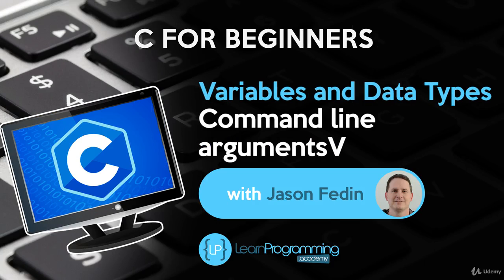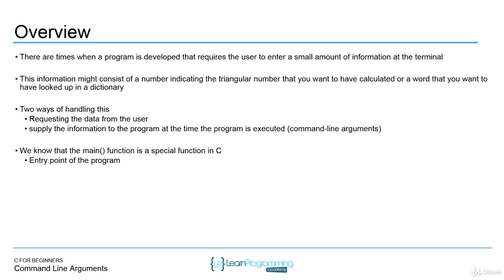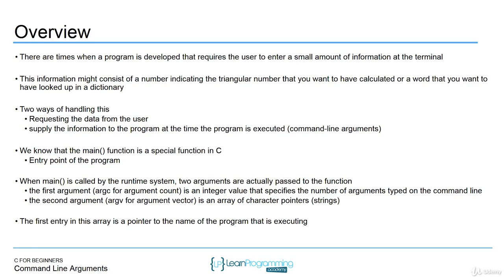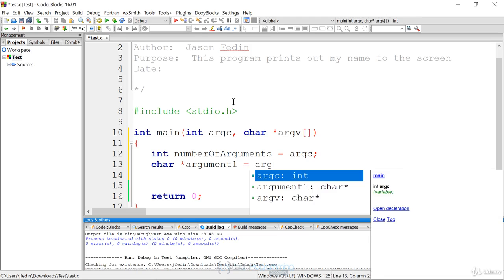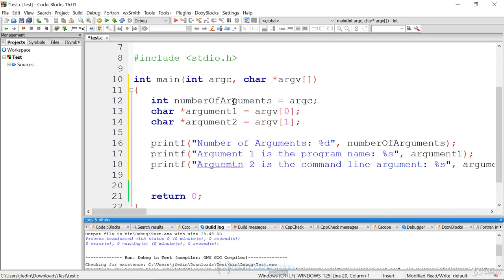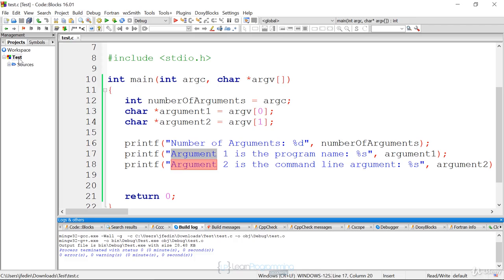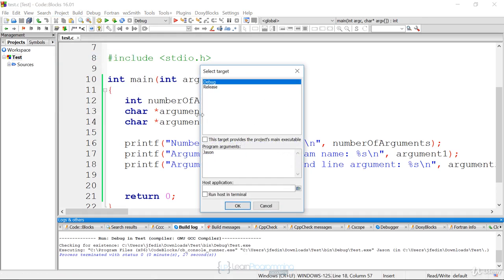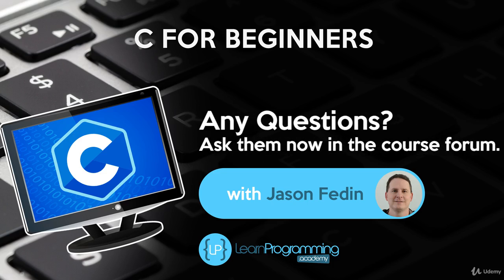Learn C Programming (Part 16) - Command line arguments | FHD [NO ADS]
Thanks,
Latest announcement